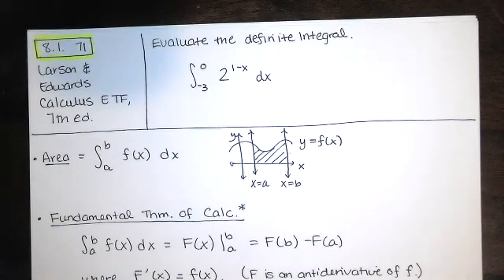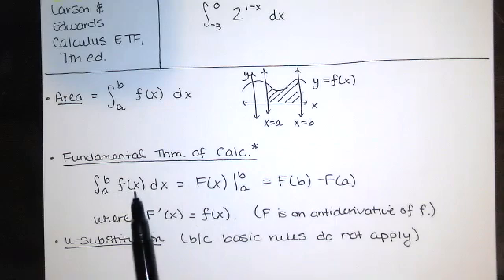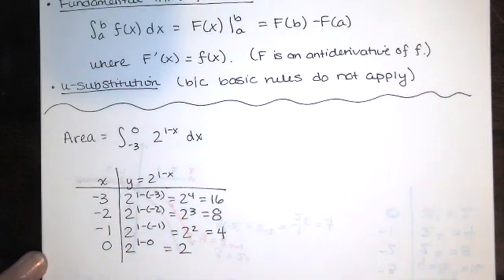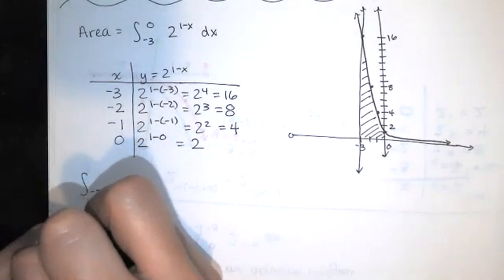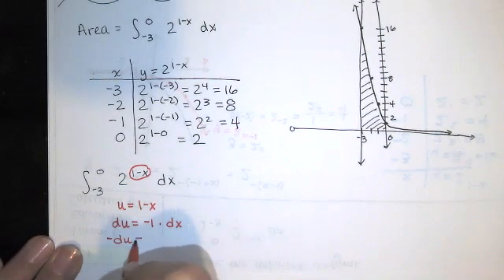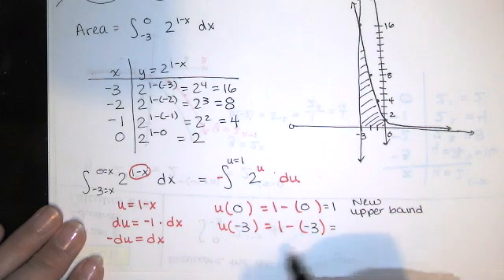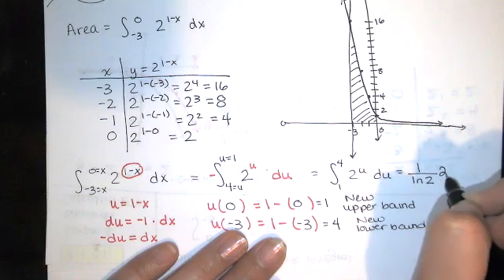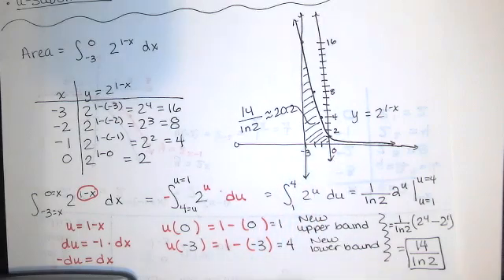Problem 8.1.071 - Evaluate the definite integral. - Calc II HW Help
In this video, we solve problem 8.1.071 from the Larson and Edwards Calculus: Early Transcendental Functions text, 7th edition. We're asked to evaluate the definite integral. The antidifferentiation requires u-substitution. We also visualize the integral as the area between a given curve and the x-axis between x=-3 and x=0.